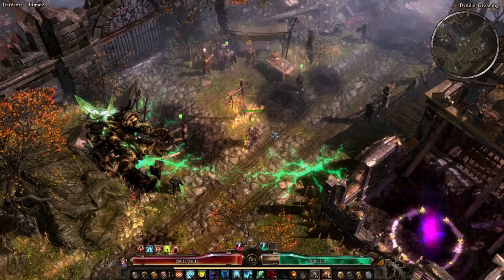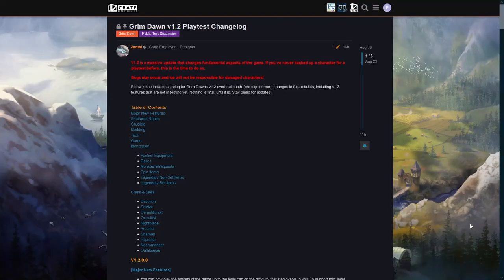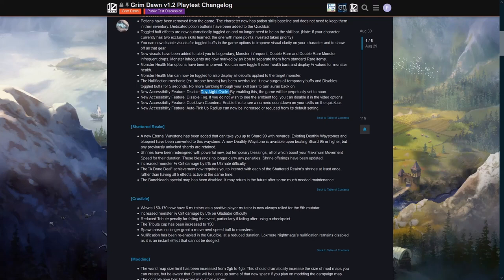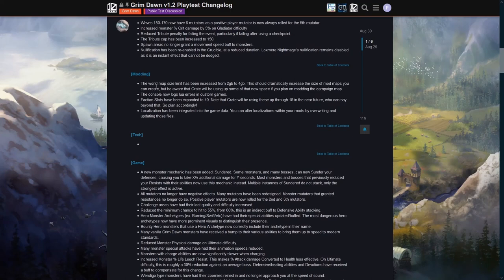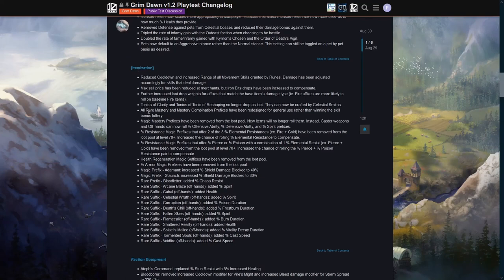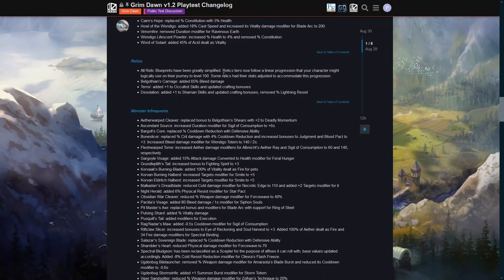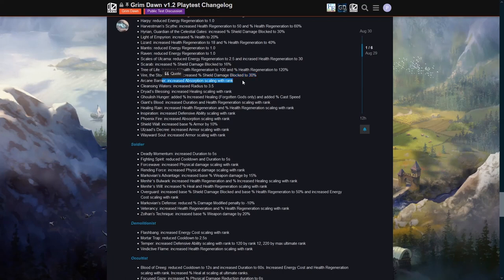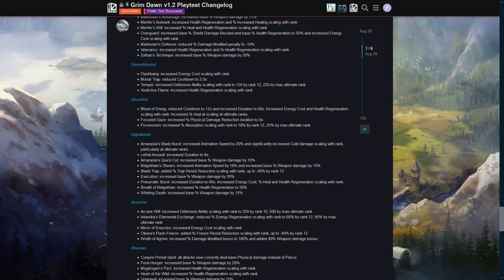Grim Dawn Patch 1.2 Notes and UI Changes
Read through of the v1.2 patch notes and UI changes.